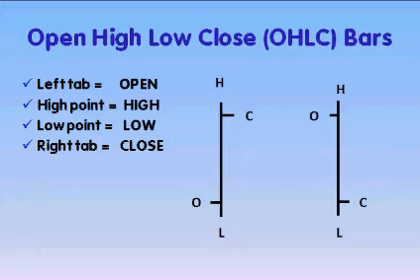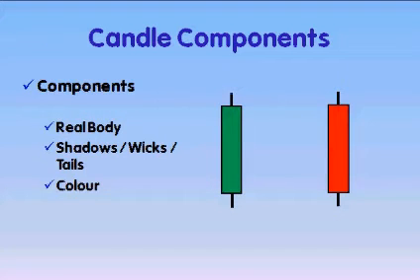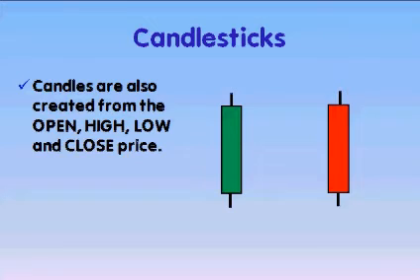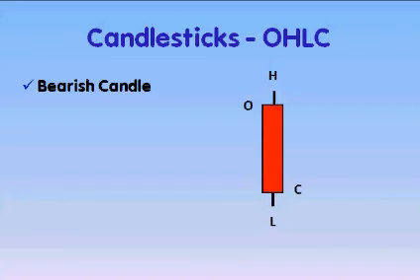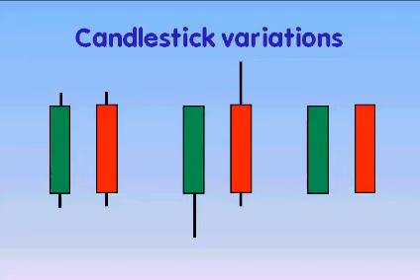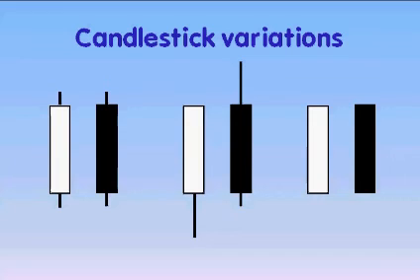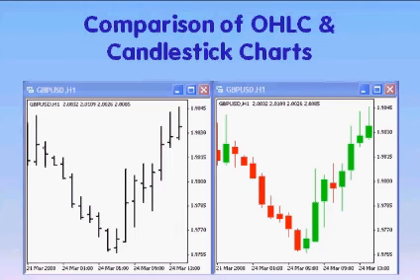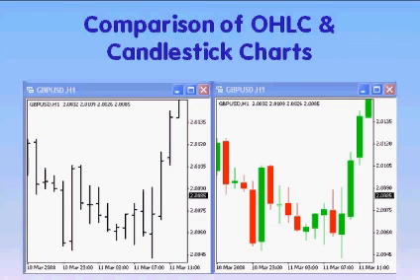Learn Candlestick Charting with Wellstar Intelligence